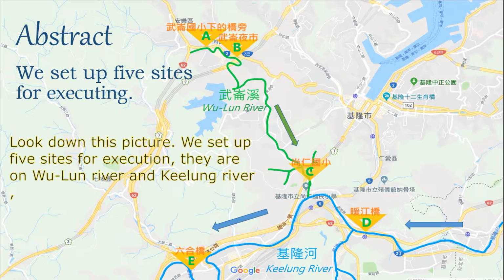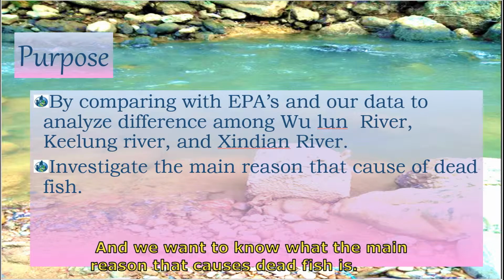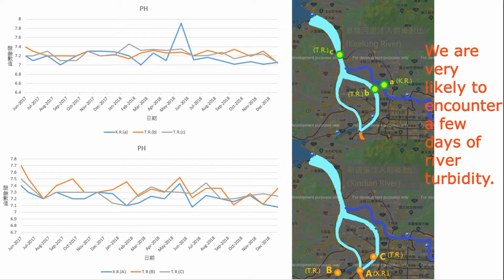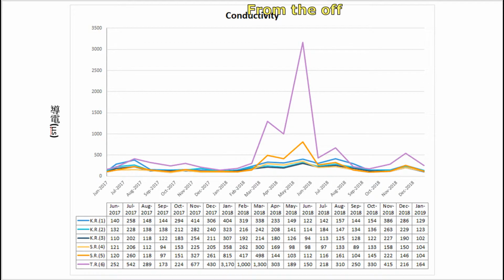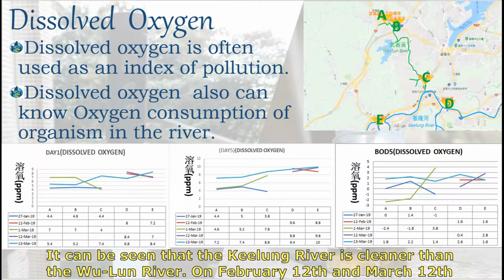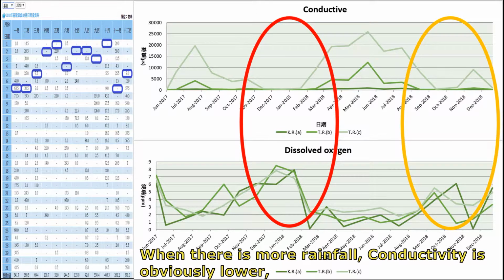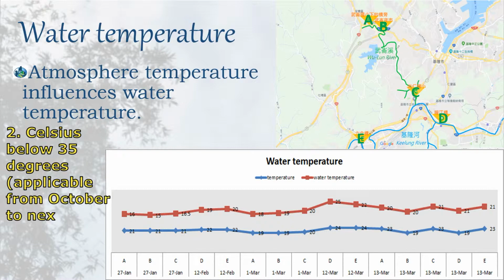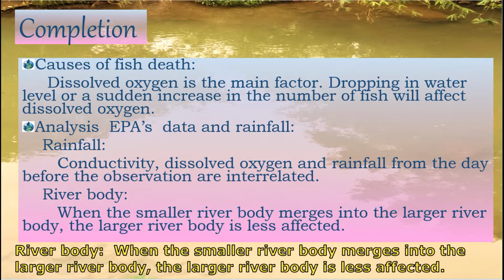Water Quality Analyze of The Keelung River And Comparison with the EPA’s Data